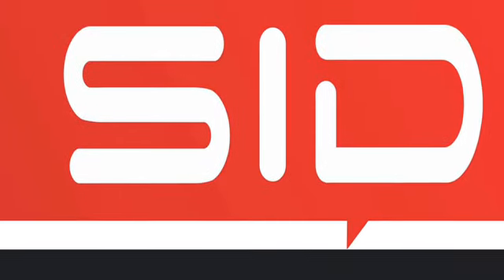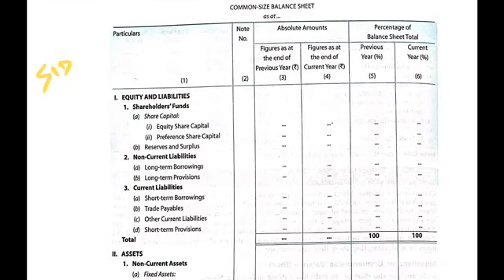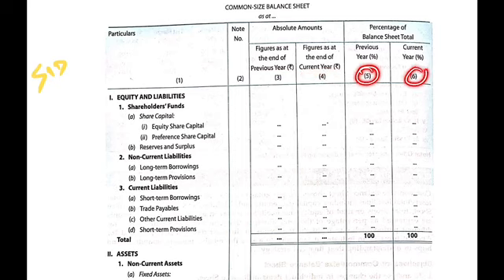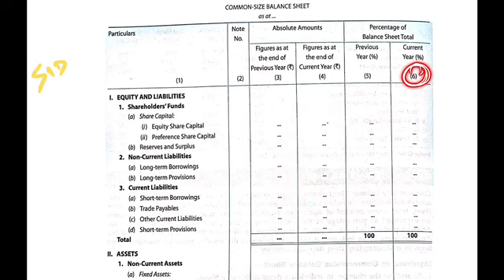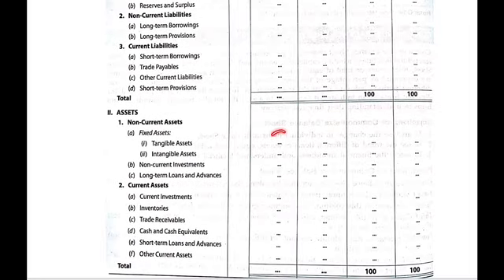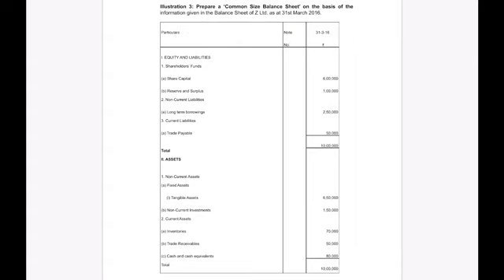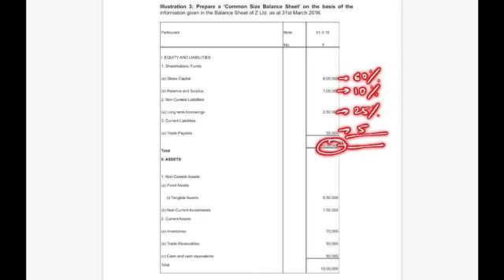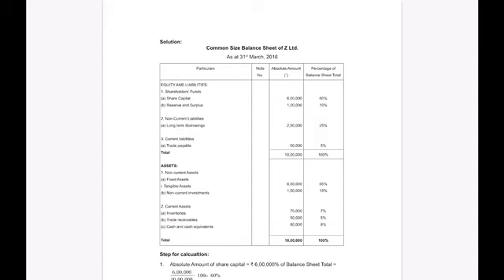COMMON SIZE BALANCE SHEET